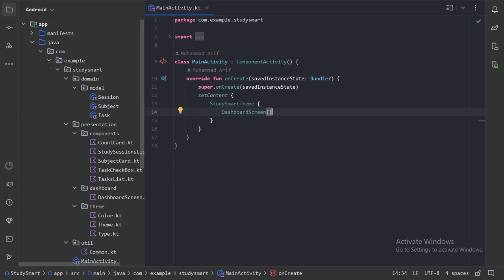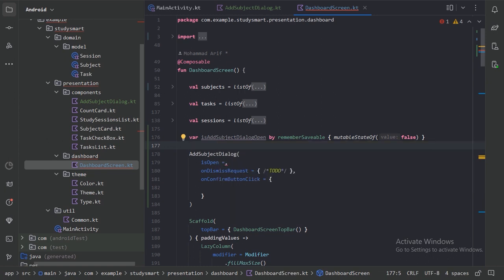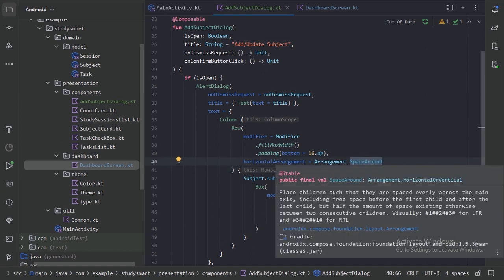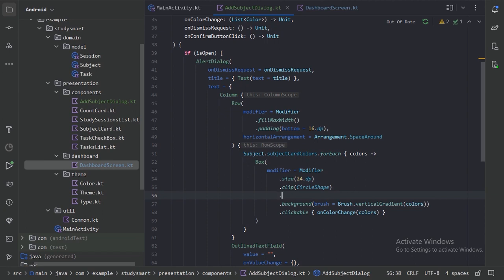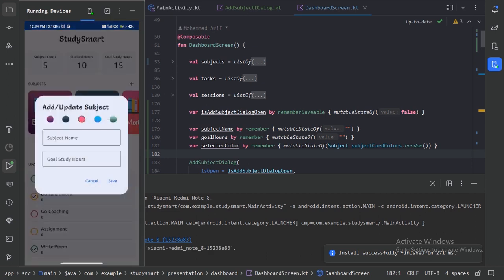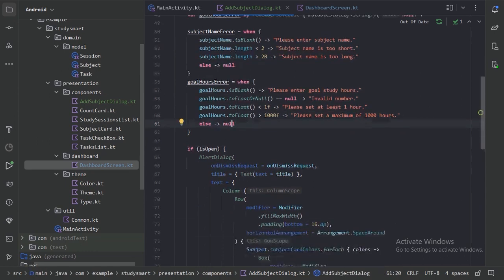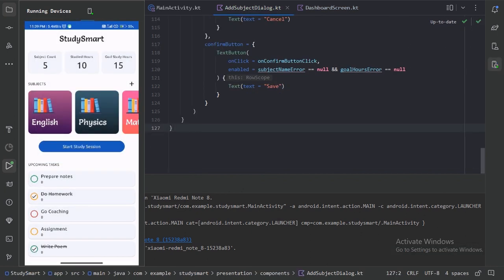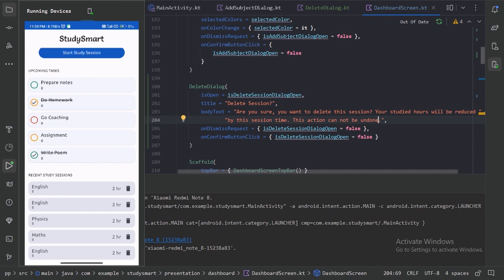StudySmart Android App || #4 Dialog || Jetpack Compose || Room || Kotlin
Udemy Courses:
📚 Android Quiz App: Ktor Backend & Jetpack Compose

💡 🛠️ In this video, we will design add subject and delete dialog using jetpack compose.